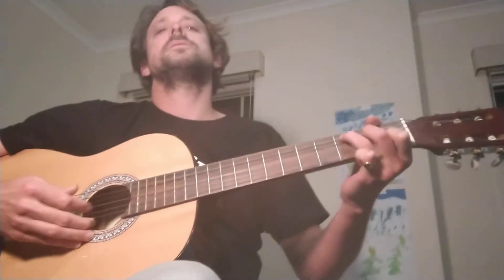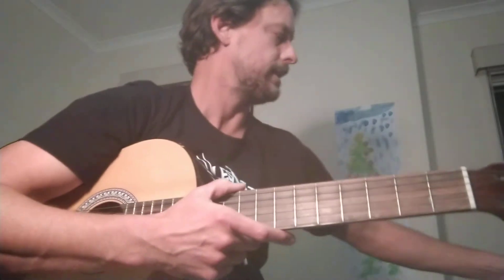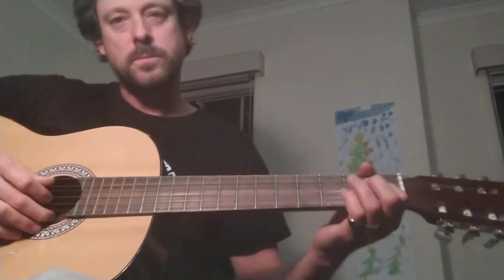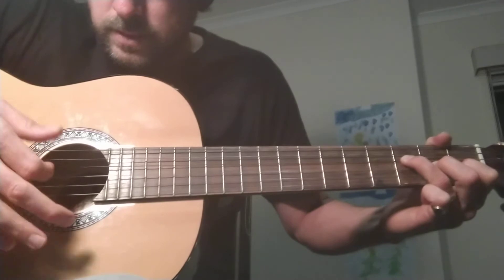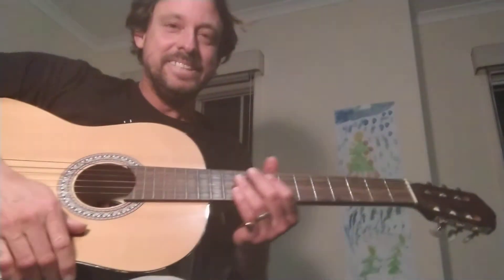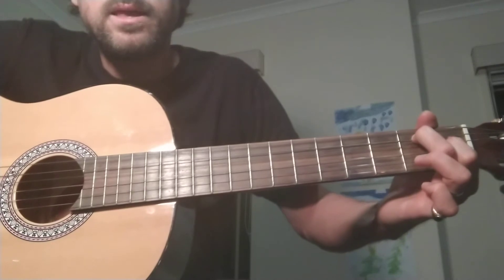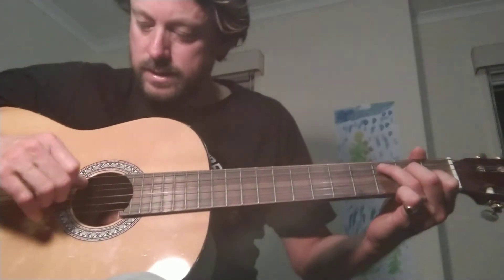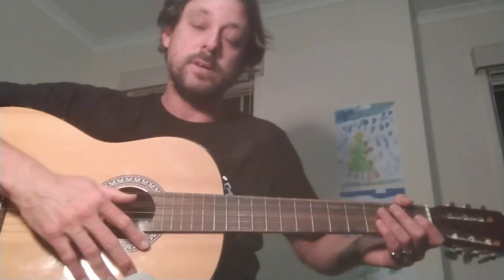Week 3. Advanced lesson . Hallelujah.